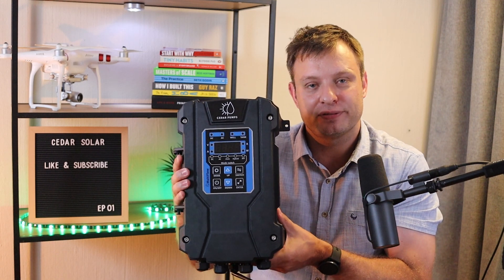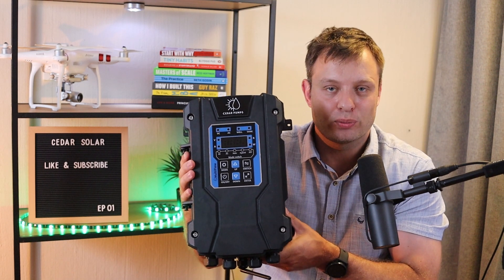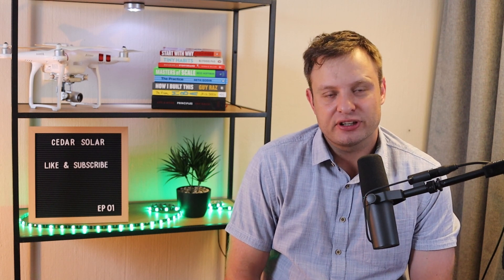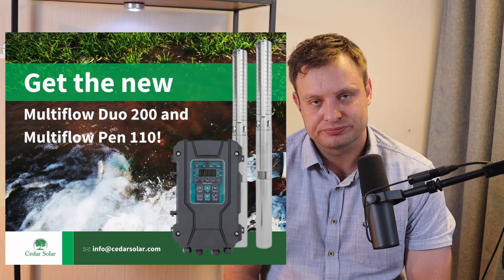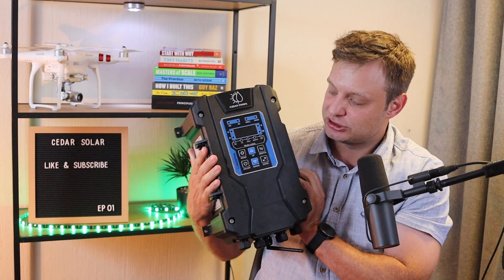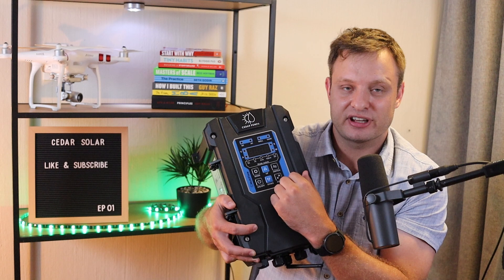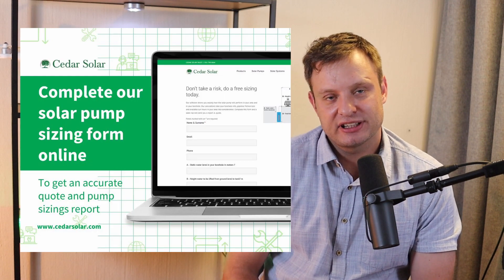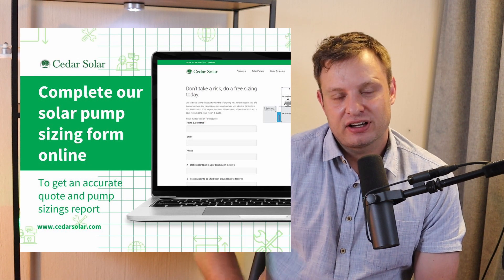Launch Announcement: Multiflow Duo 200 & Pen 110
Launch Announcement: Multiflow Duo 200 & Pen 110. For a free sizing or to find you nearest installer (In Southern Africa) go for more info.